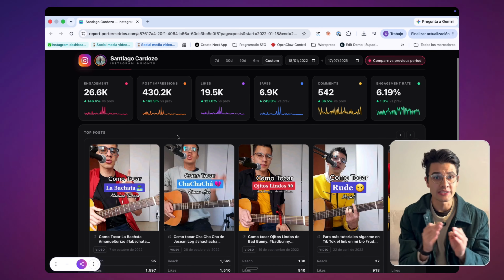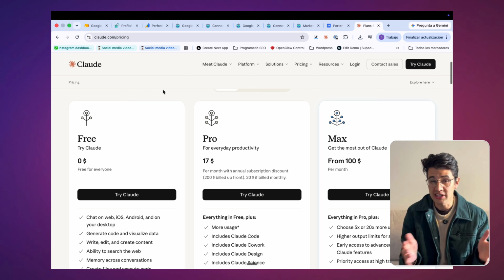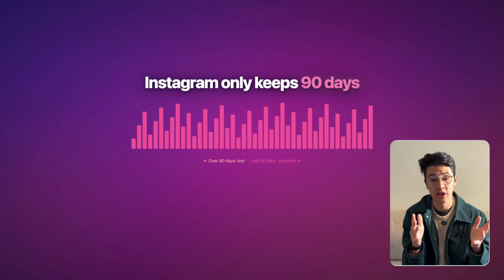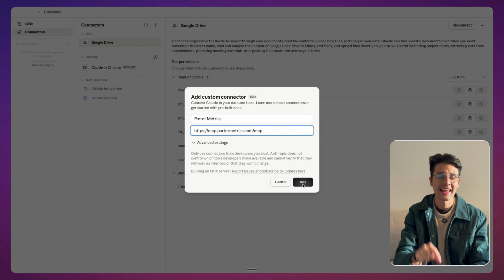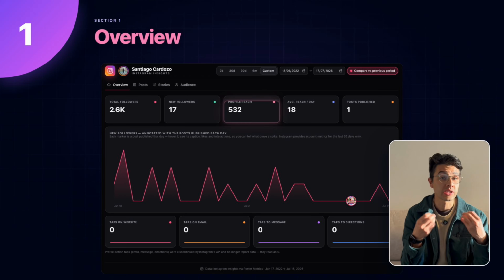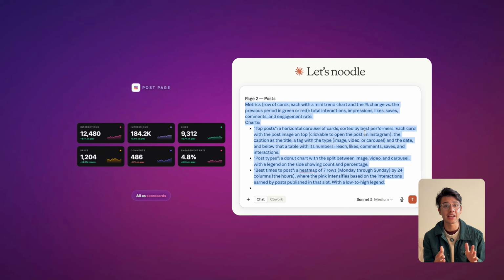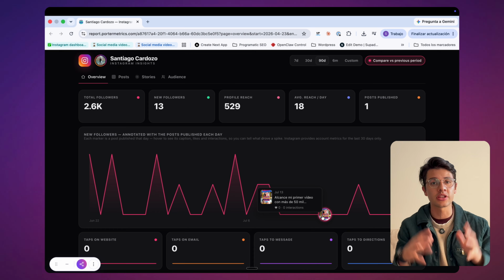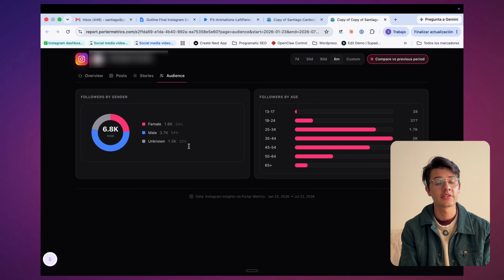🤯 Connect instagram to Claude and Build an Instagram Dashboard in Minutes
Create an Instagram Dashboard with AI That Updates Automatically (FREE) 🚀

Are you still exporting CSV files, updating Excel spreadsheets, or manually copying Instagram data every week?

In this tutorial, I'll show you how to build a professional Instagram dashboard with AI that updates automatically, so you never have to export data or refresh reports manually again.

Using Claude AI and the Porter Metrics MCP, you'll learn how to create a beautiful analytics dashboard that tracks your Instagram performance in real time. Monitor followers, reach, impressions, engagement, top-performing posts, best posting times, and much more—all directly connected to Instagram.

The best part? You don't need to write a single line of code. And at the end of this video, you'll be able to download a FREE Skill that builds the exact same dashboard for your own Instagram account.

⏱️ Chapters
0:00 Why I built this Instagram dashboard with Claude
0:57 What you need before you start
1:56 Getting your Instagram data into Claude
4:38 Designing the dashboard and writing the prompt
7:05 Why live artifacts don't refresh (and what to do instead)
8:19 Get this same dashboard for your own account

🤖 What is Porter Metrics MCP?